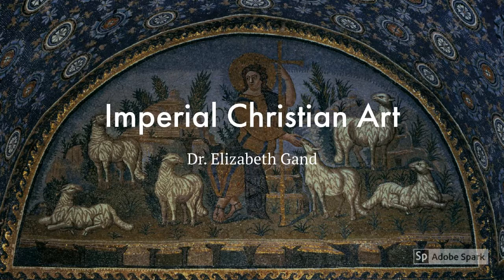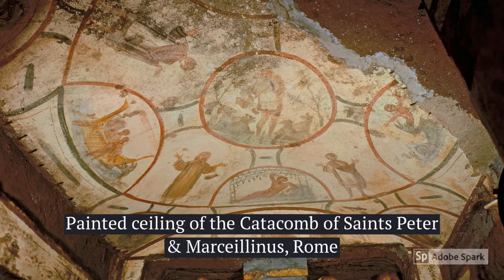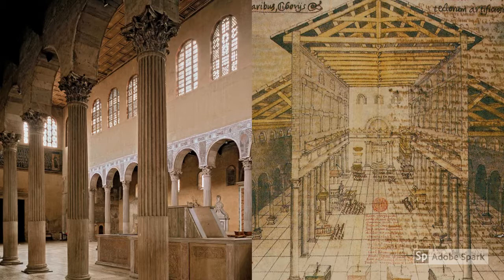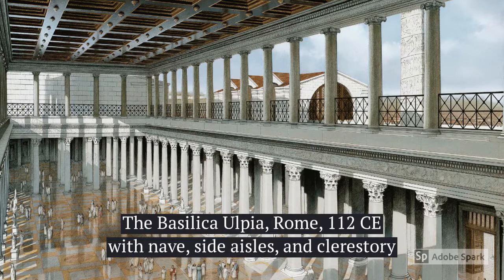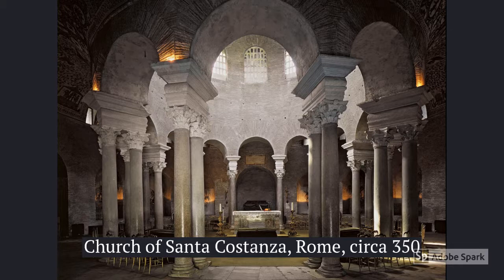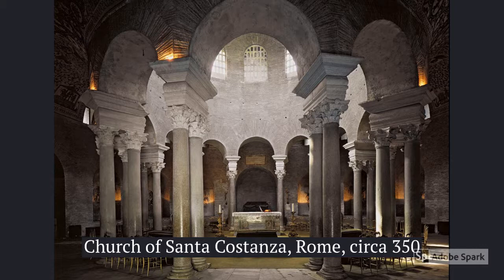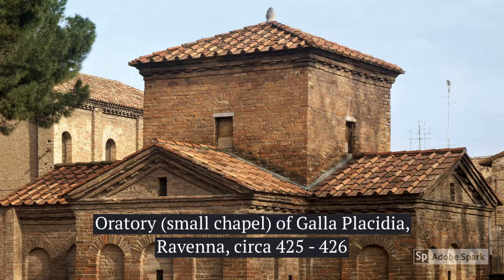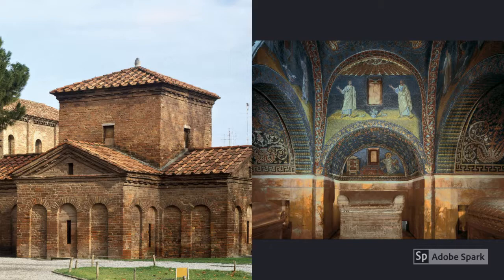Imperial Christian Art